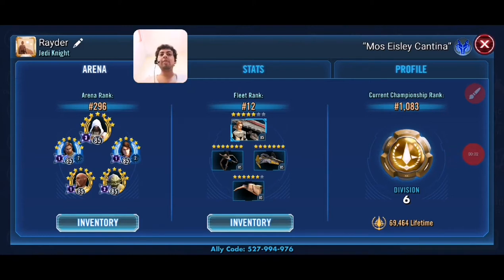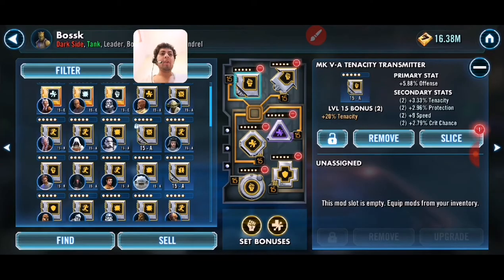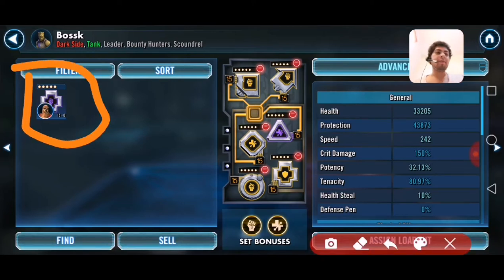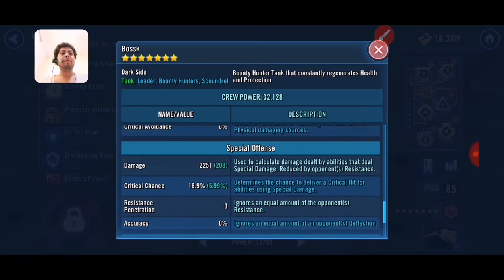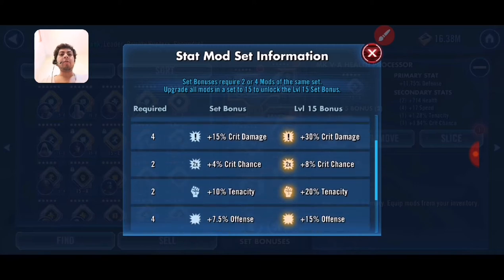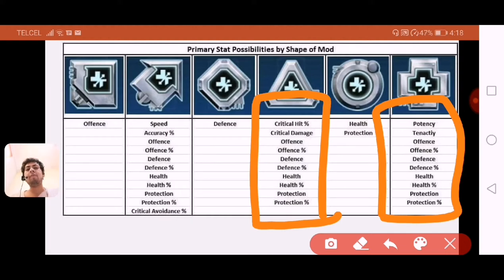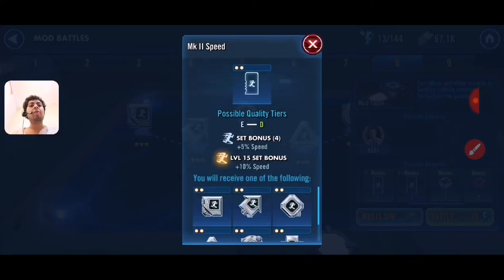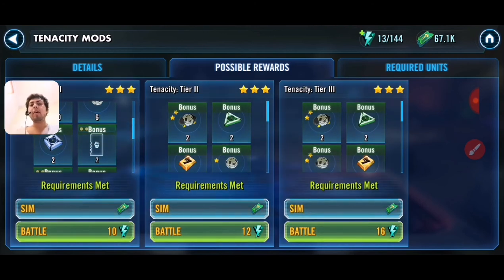SWGOH Beginner Mod Guide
This guide is for beginner player of SWGOH that still have a Rought time understanding mods